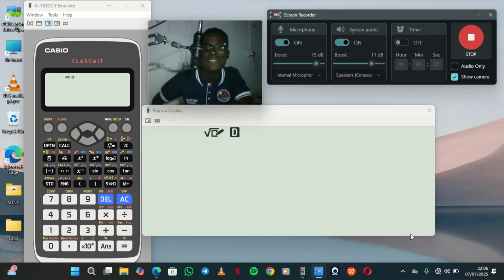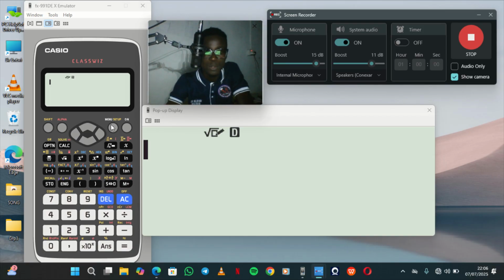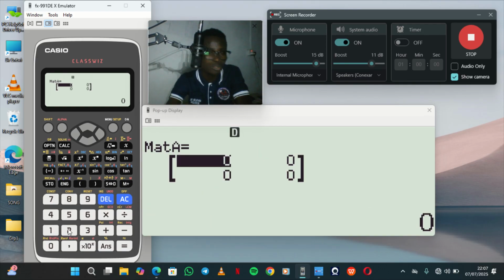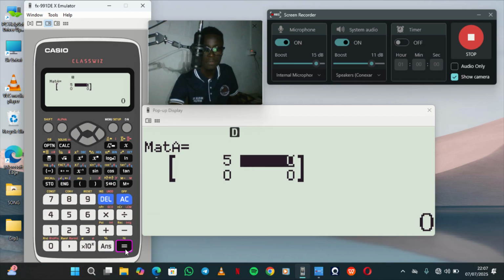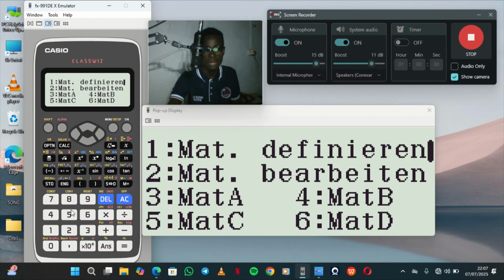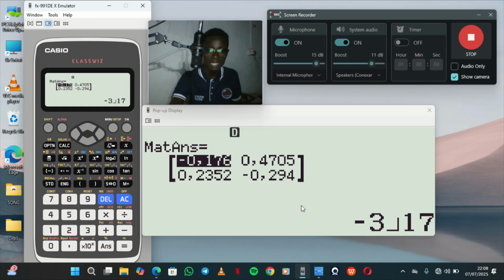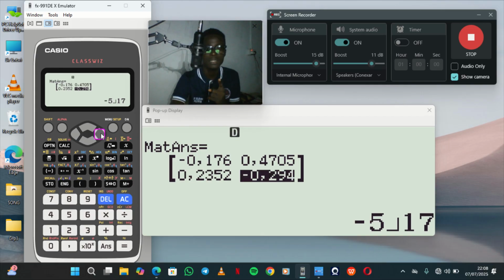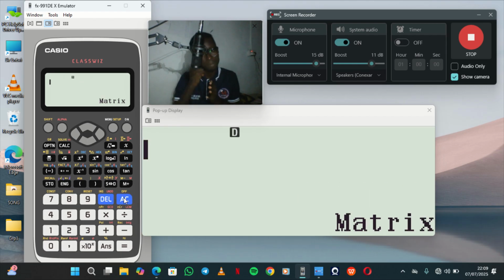Inverse of Matrix _Calculator Tutorial for Students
Discover how to find the inverse of a matrix using your calculator—in seconds! Perfect for students preparing for exams or anyone looking to simplify matrix operations, this tutorial breaks down each step using clear instructions and real examples.
🔹 What’s inside:
• How to enter matrices into your calculator
• Step-by-step guide to compute the inverse
• Tips for avoiding common input mistakes
• Real-time walkthrough using a scientific calculator
Don’t sweat the math—let your calculator do the work!